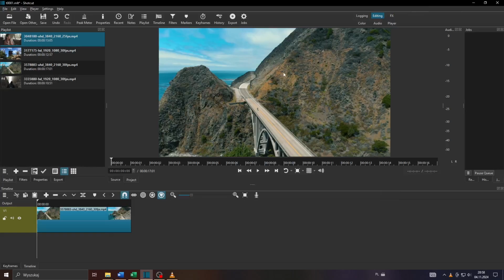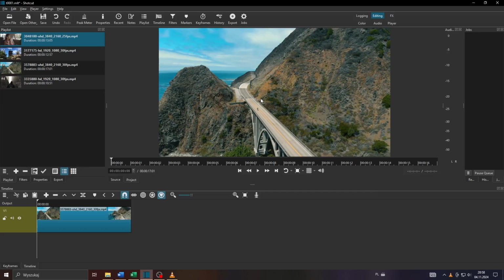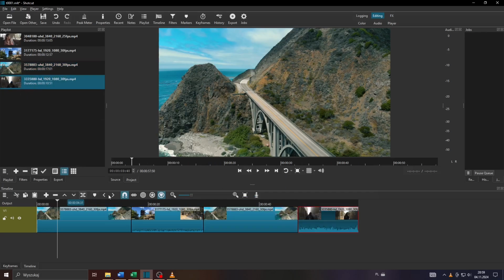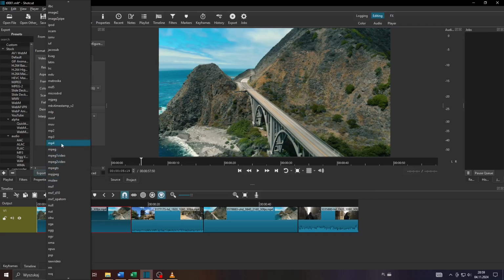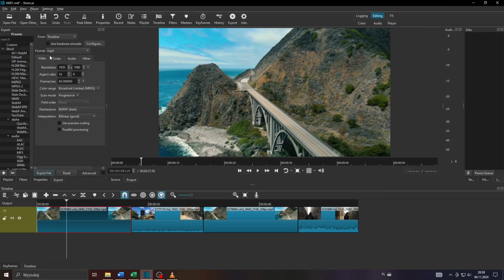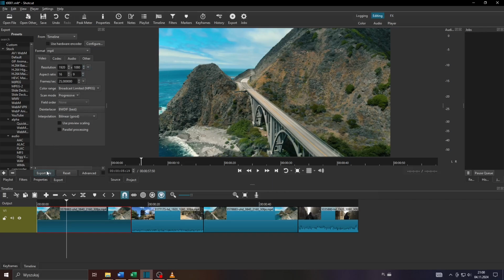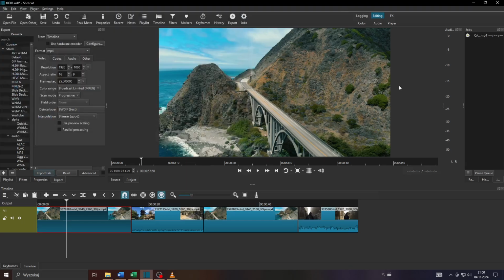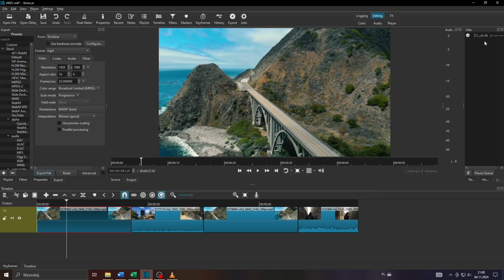How to Compress Video in Shotcut | Reduce Video File Size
Learn how to compress video in Shotcut. Follow this tutorial to reduce video file size without losing quality.